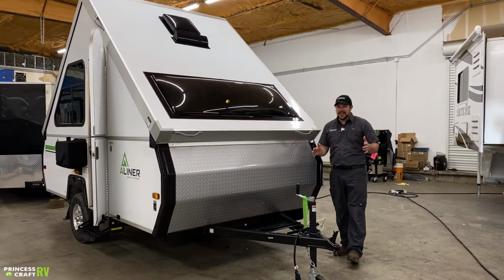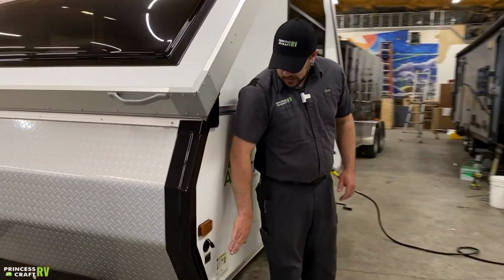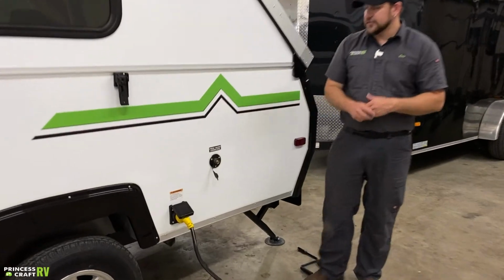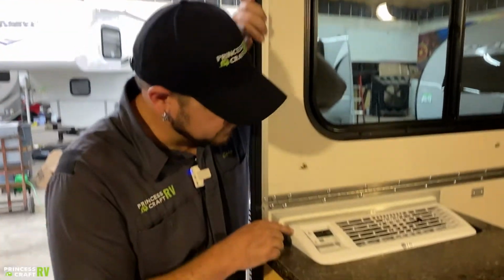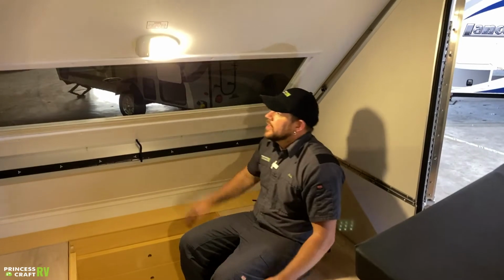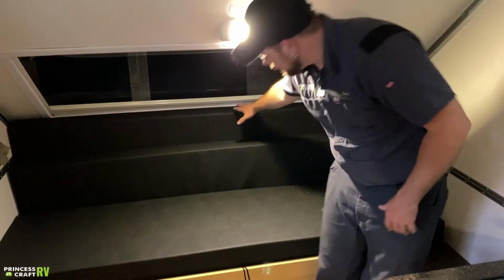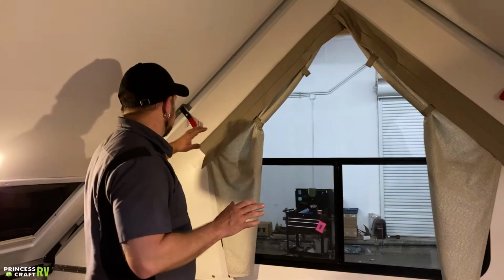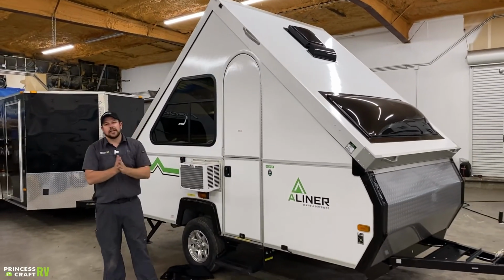2020 Aliner Scout Park - Technician Tour